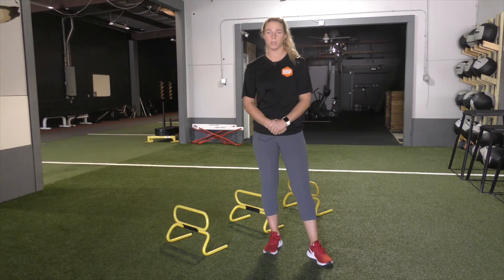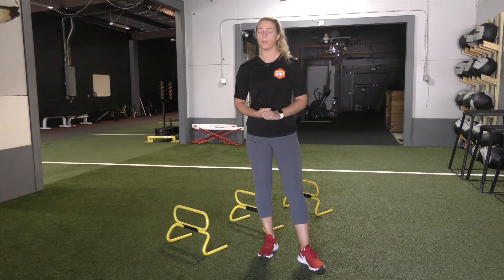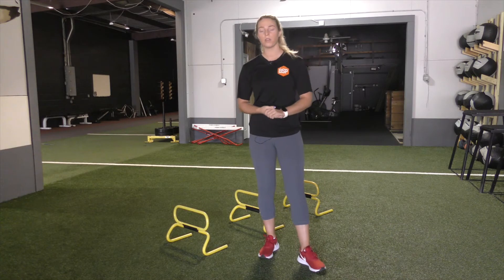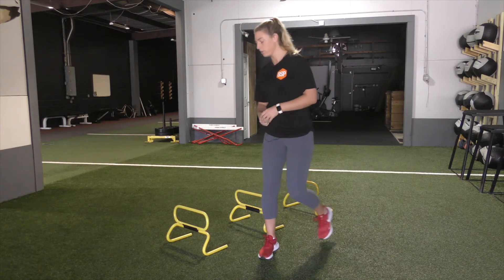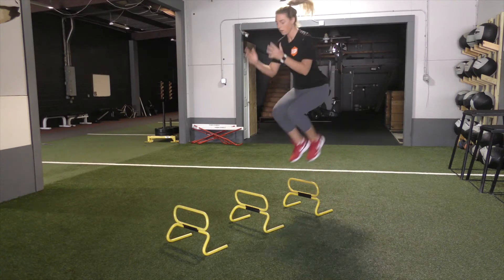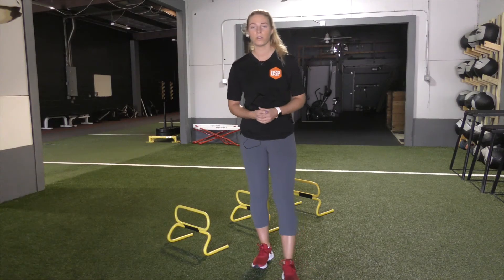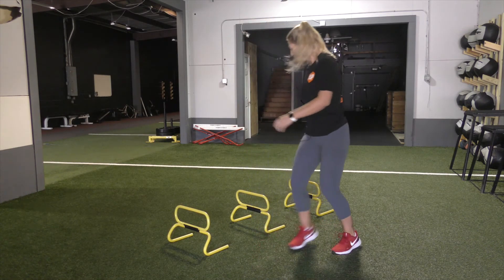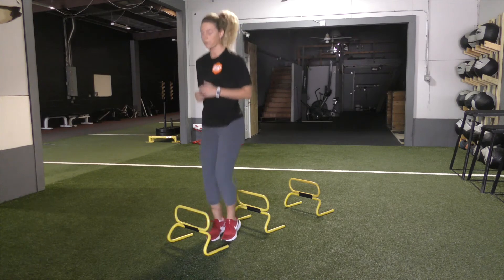Hurdle Hop Progression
In this video we demonstrate our hurdle hop progression series. We begin with a simple hurdle jump to a pause. Then we progress our athletes to a hurdle jump to a hop in between each hurdle. Our final progression of this series is a continuous hurdle jump. We use this progression series over multiple weeks to ensure proper posture throughout the entire movement, proper ground contact as well as having the opportunity to increase the height of the hurdles.